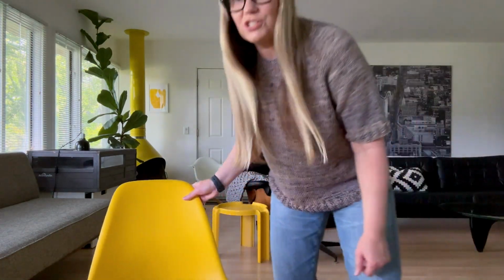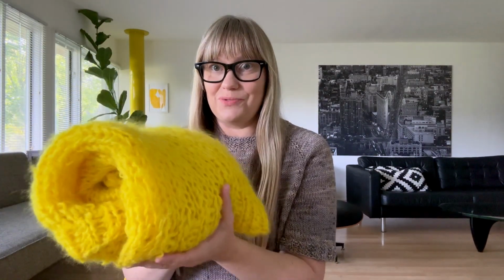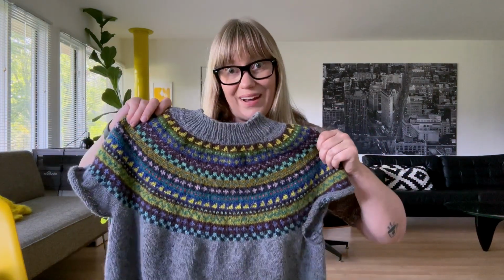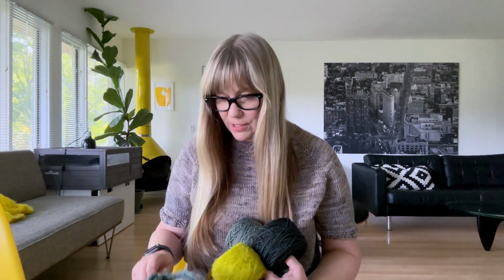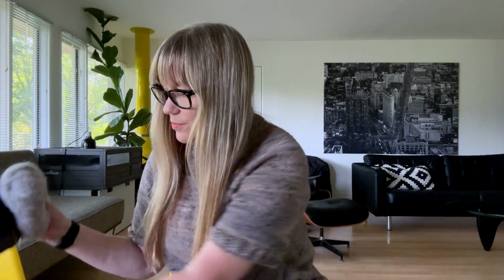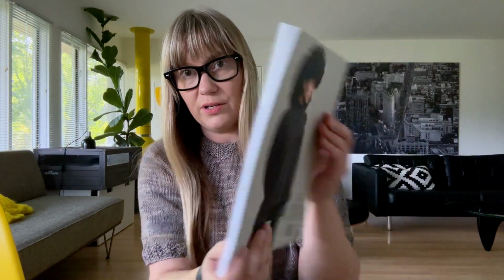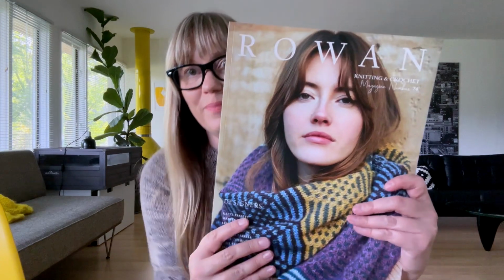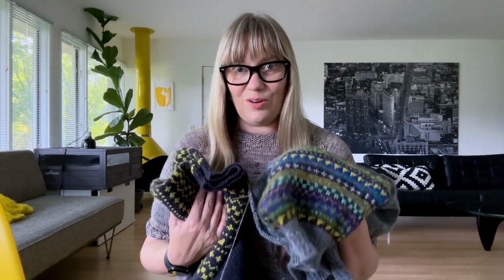What I'm knitting!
Sweaters I mention!
Me Time Tee (by me)
Madelinetosh Wool + Cotton

Loopy Mango Mohair Puff Sleeve Top
Loopy Mango Mohair So Soft

Frances (by me)
Rowan Felted Tweed

Contrast Blast Socks
Stephen West

Whisk
Rowan Tweed Haze